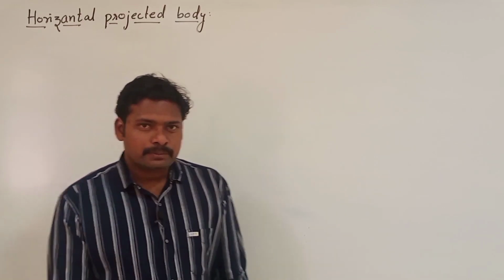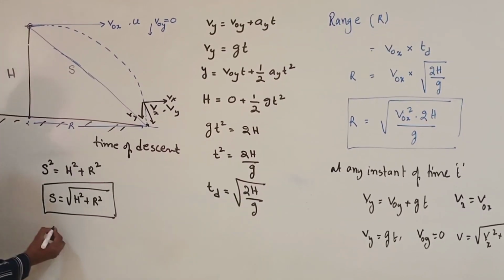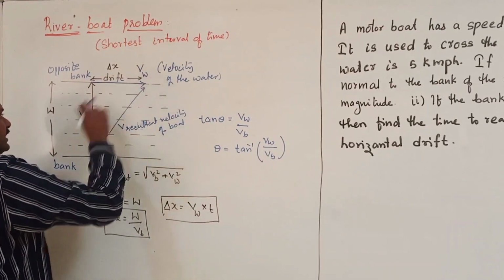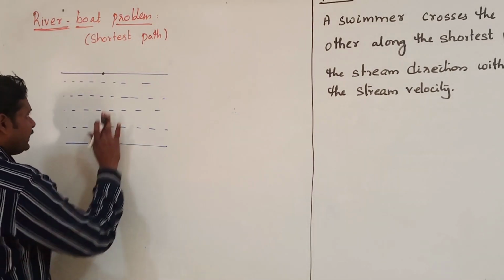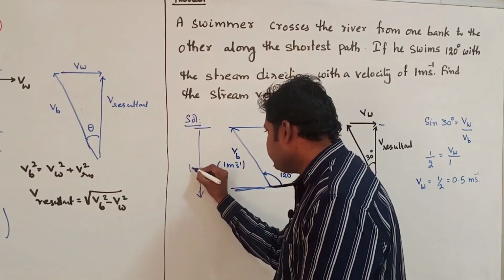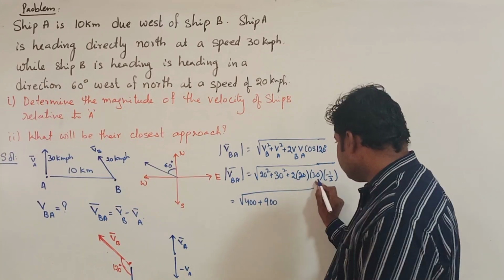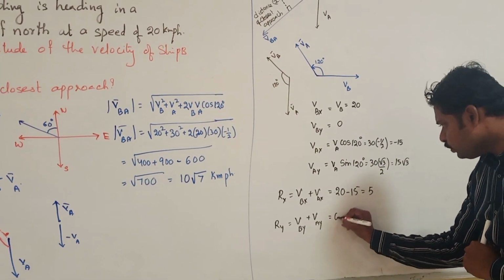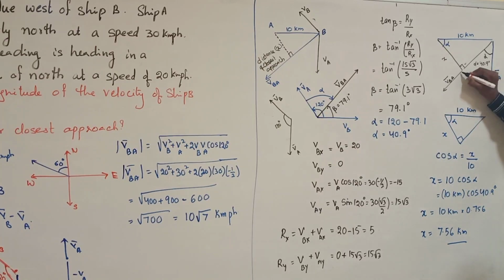Chapter 4 Motion in a plane part 5 II Horizontal Projectile II Problems